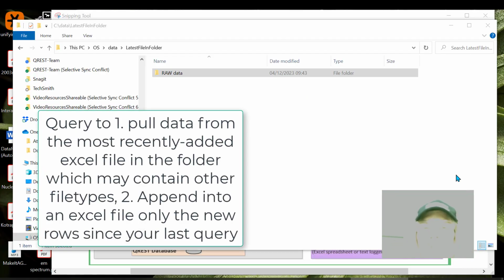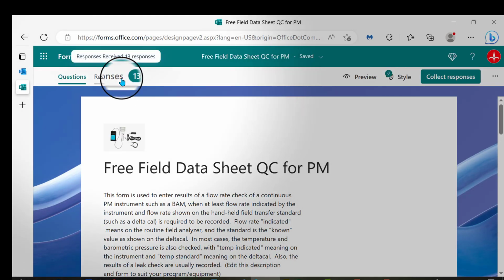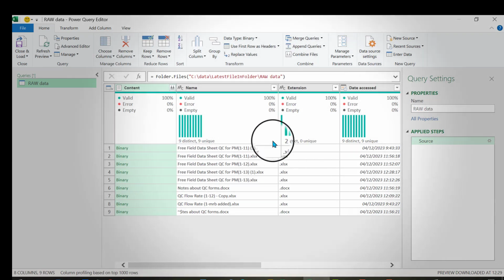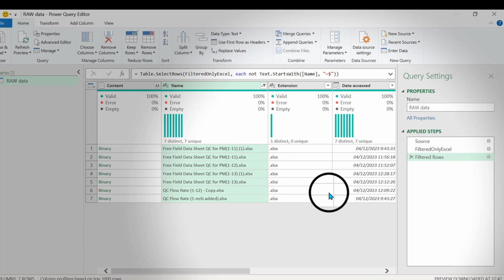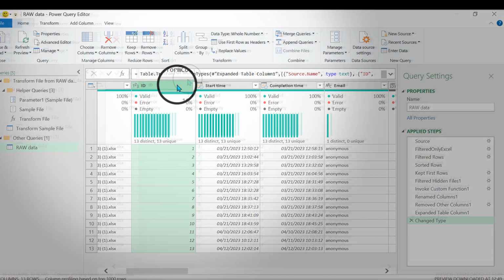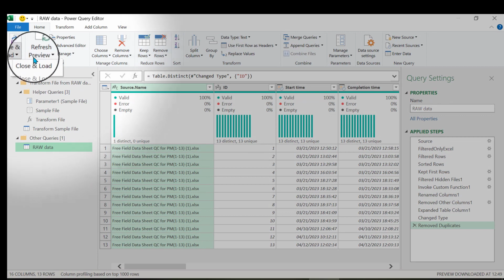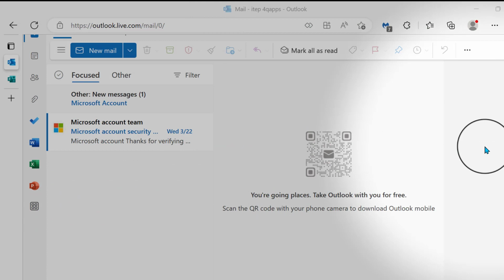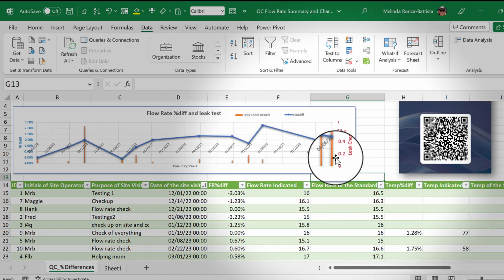QC Data Sheet Pt 3 Import Newest xlsx in Folder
Demonstration of how to query a RAW folder to find 1-only excel files, then 2-only the most recent excel file, and then 3- (following from the previous video) append only the new rows into an running excel table of QC results.  Before and after excel files available free at